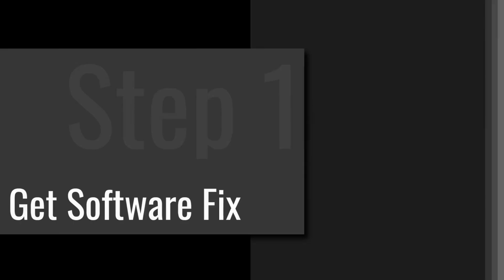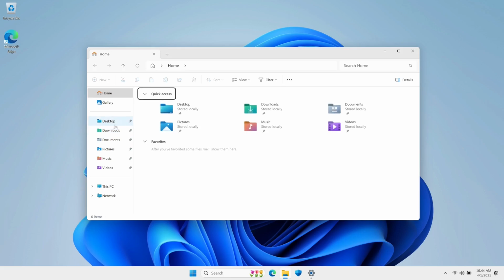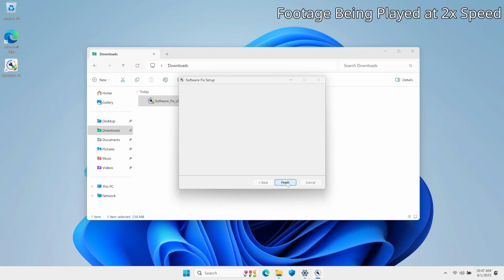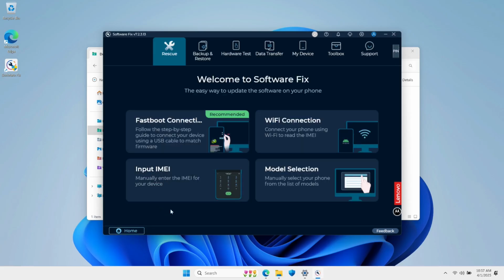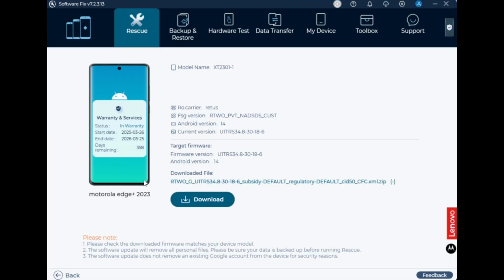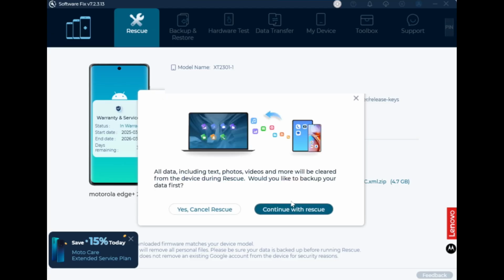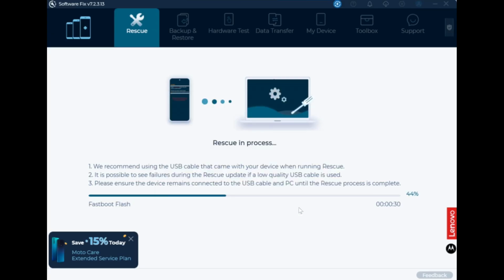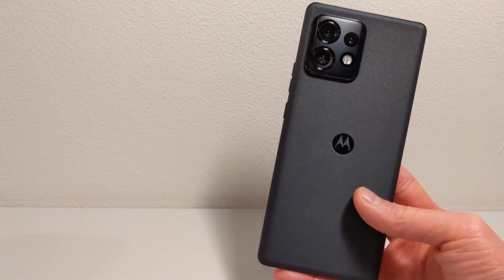How To Install Stock Firmware On Motorola Phones w/ Software Fix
A tutorial of how one can install stock firmware on a Motorola Phone with the Software Fix Tool.

Video Index:
0:00 - Intro
0:25 - What You Will Need
0:59 - WARNING: This Will Wipe Phone!
1:11 - Step 1: Get Software Fix
1:43 - Software Fix Supports x64 Windows; NOT Windows On ARM
2:03 - Step 2: Install Software Fix
3:13 - Step 3: Initial Set Up With Lenovo Account
4:20 - Step 4: Put Moto Phone Into Fastboot & Connect To PC
4:50 - Step 5: Install Stock Firmware w/ Software Fix
7:26 - Keep Stock Firmware?
7:48 - Please LIKE!